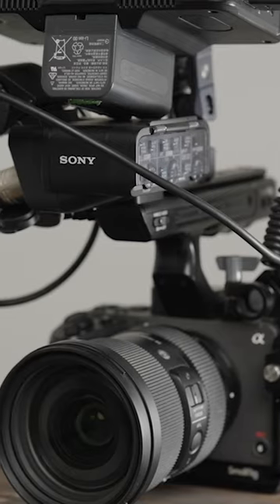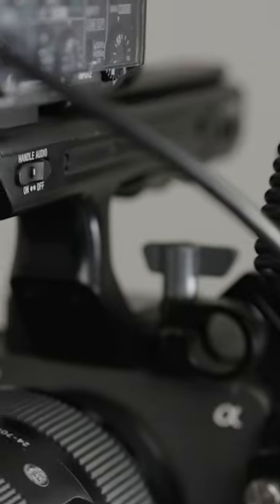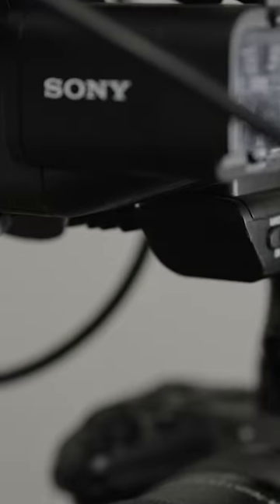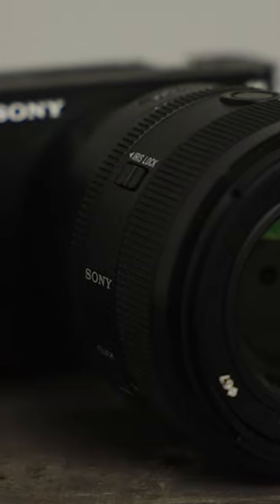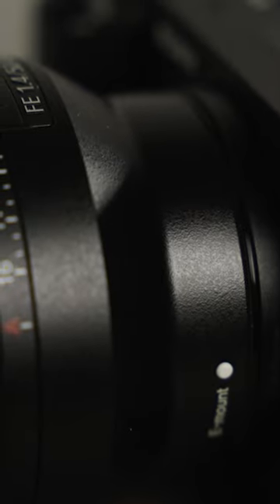Is the Sony ZV-E1 an affordable Cinema Powerhouse?